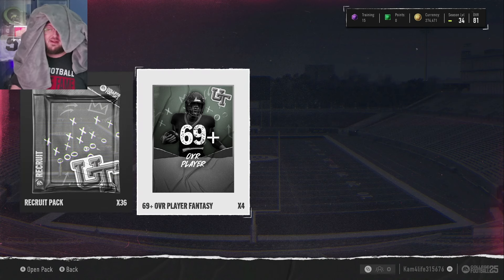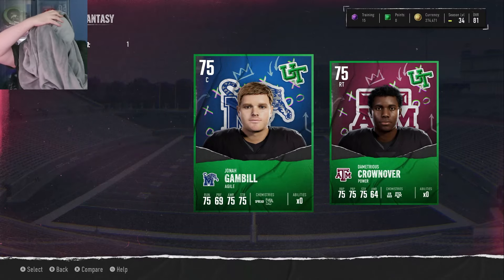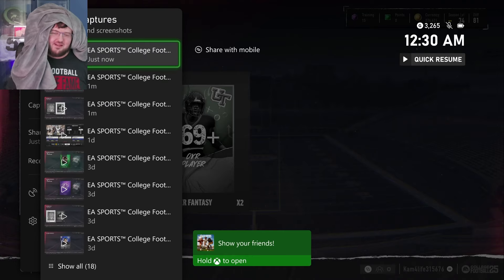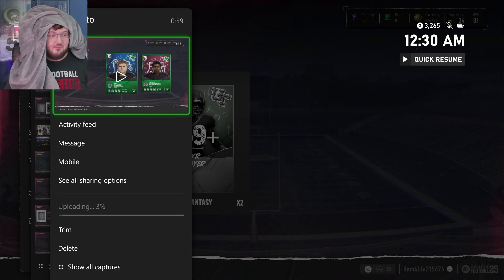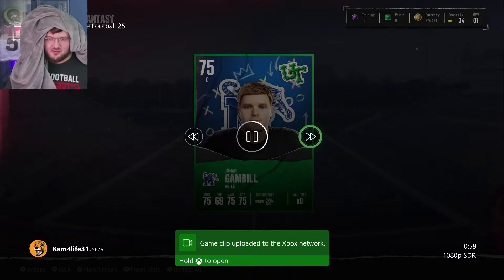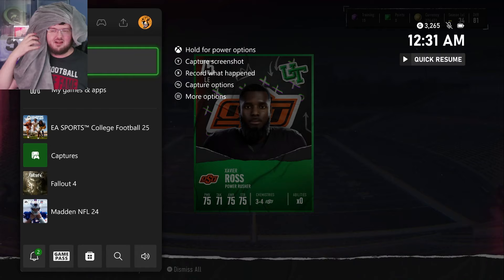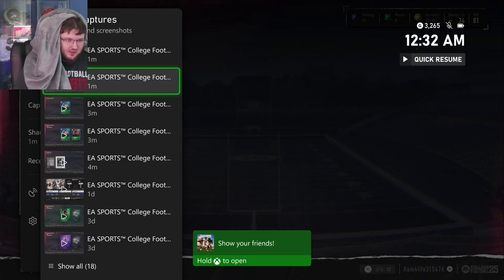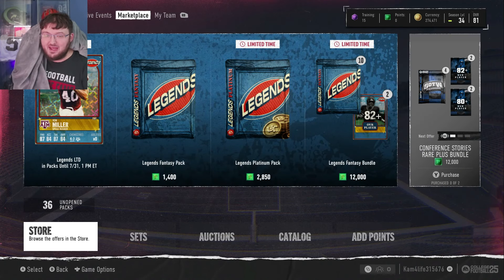SO I OPENED UP FROM 69+ FANTASY PACKS.......... BUT I DID IT BLINDFOLDED!!| CUT 25 ULTIMATE TEAM